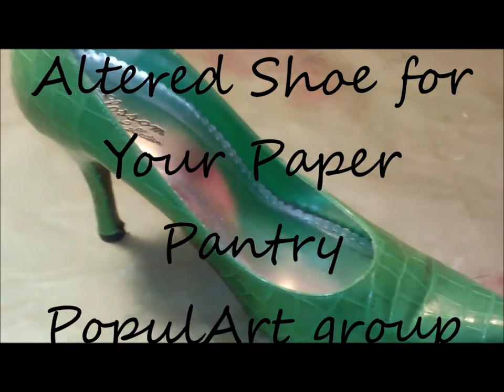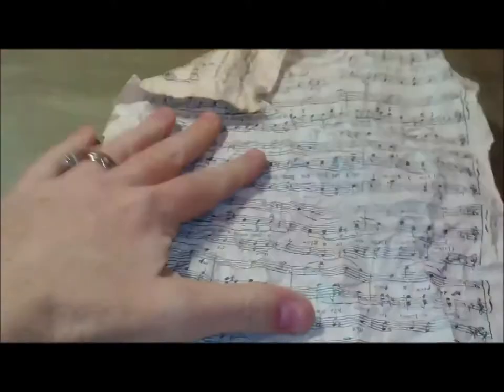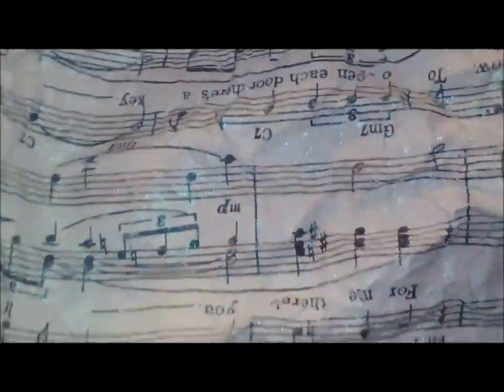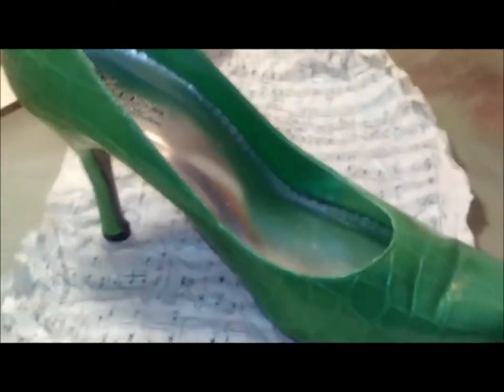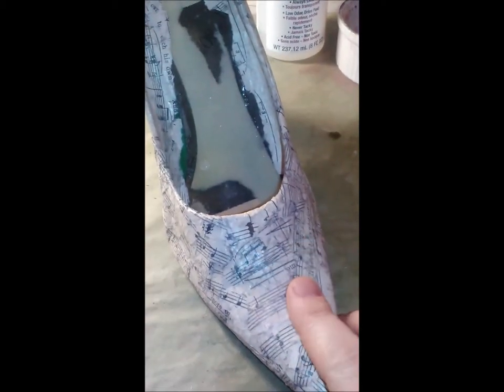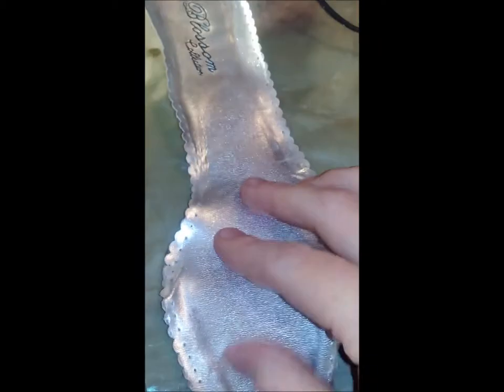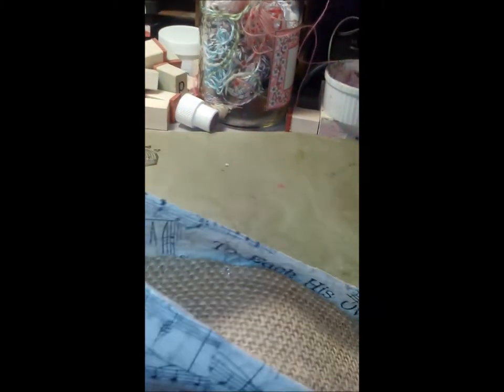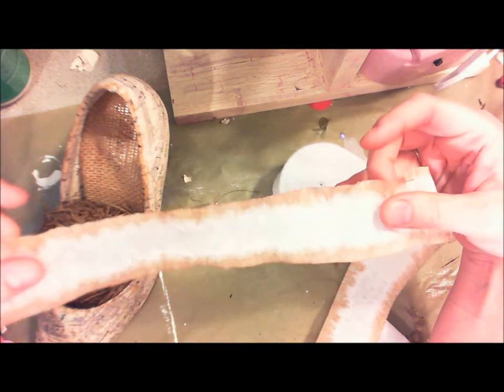YPP PopulArt Altered shoe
Come join us at YourPaperpantry.ning.com